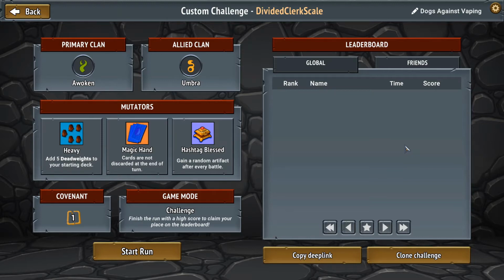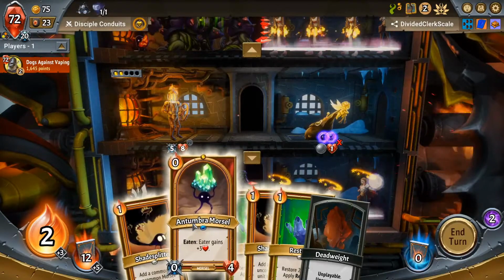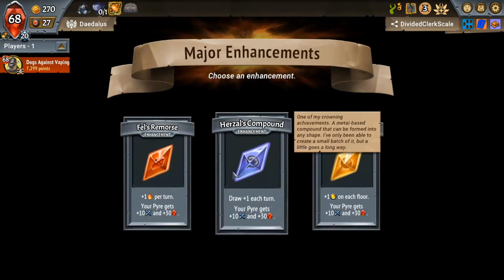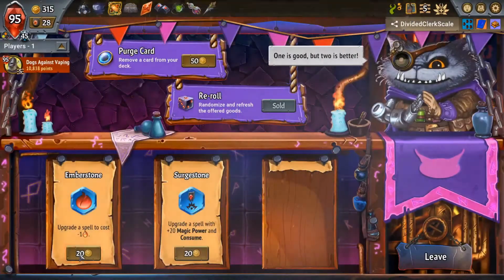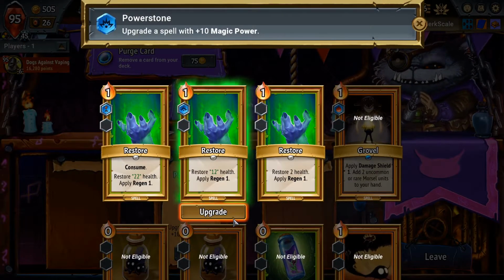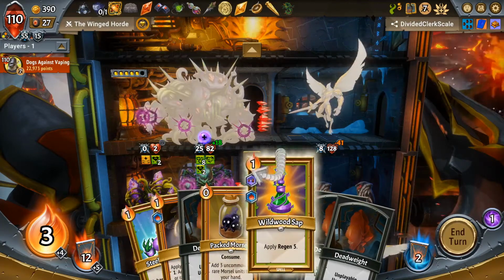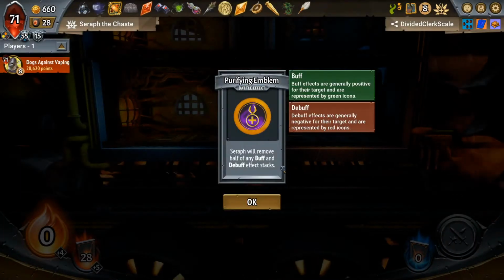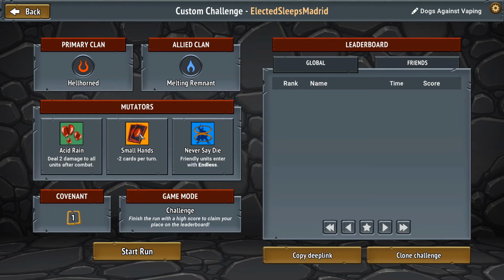Monster Train Challenge #1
Weekly Monster Train community challenge for high score! Send in a challenge idea below or in the Discord